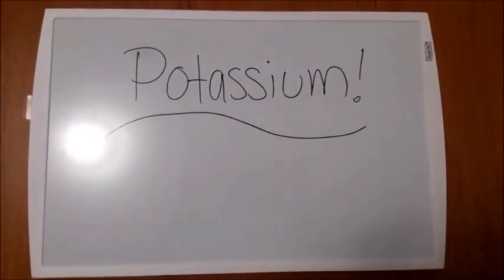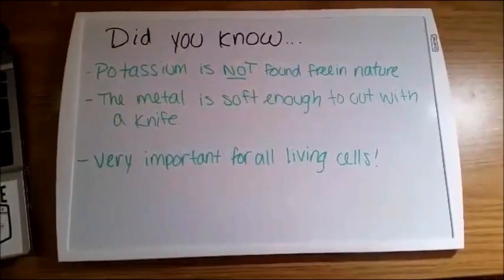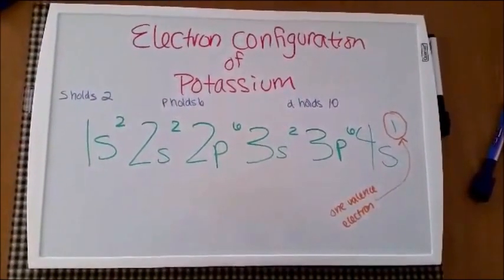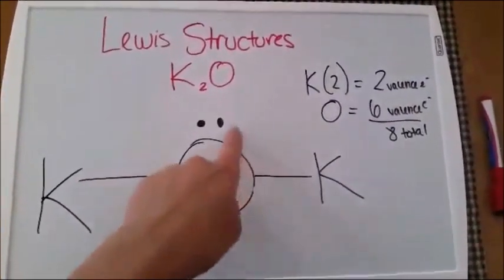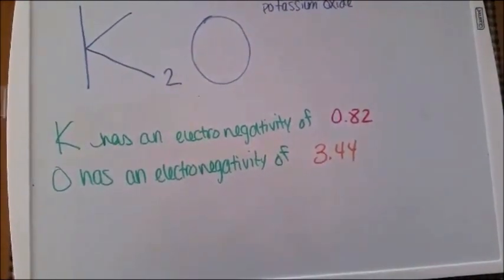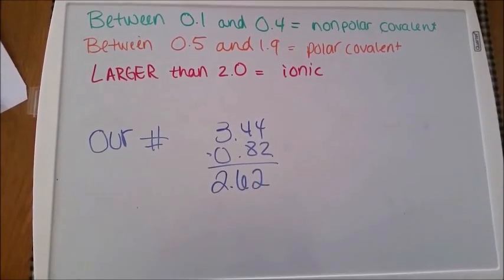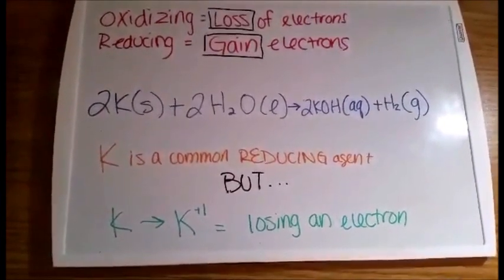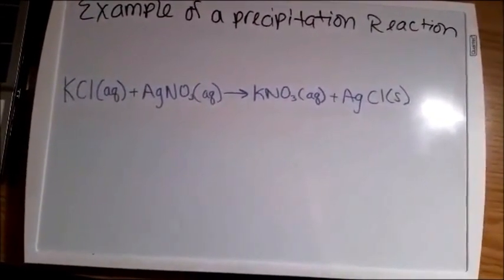Complete potassium movie